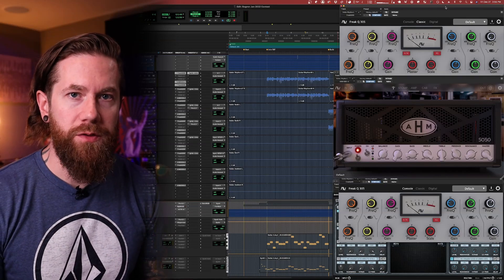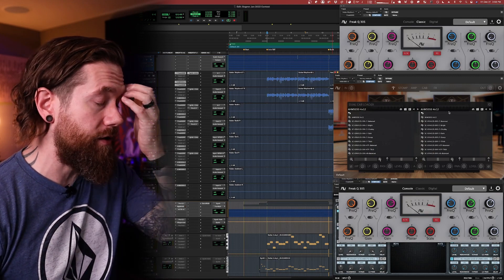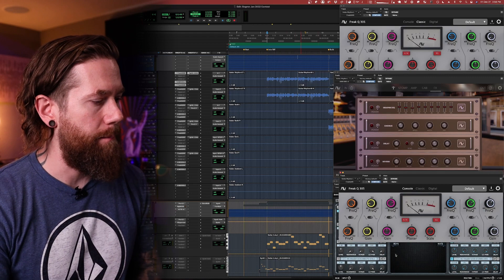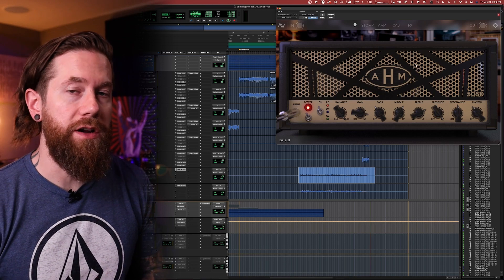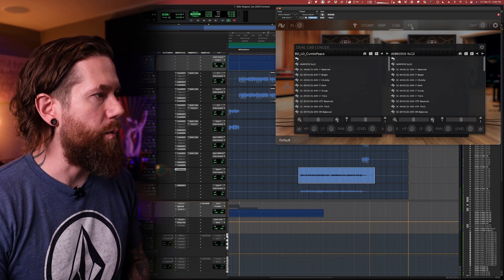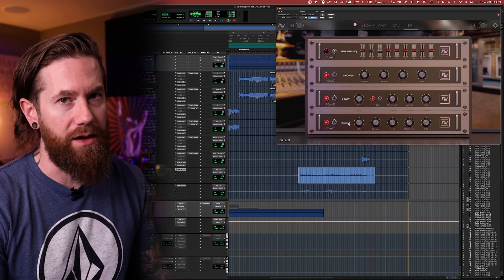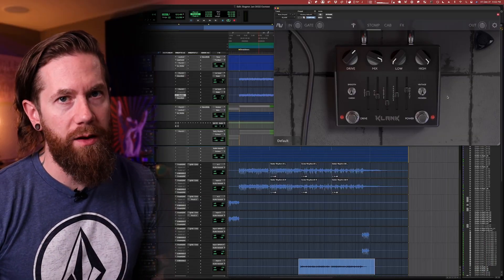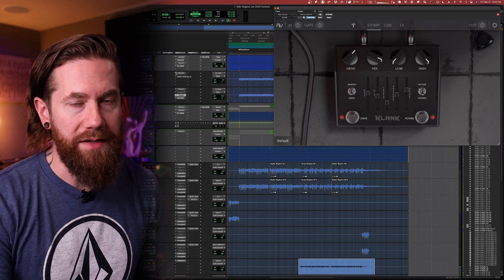AUDIO ASSAULT, I Put That $hit On EVERYTHING!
In this video I demonstrate multiple Audio Assault plugins in a full mix. You'll see how I'm using the AHM5050 amp sim for both my rhythm and ambient guitar tones. How I'm using the Klank bass pre-amp plugin for my dirty bass tone. How I used Multi-Transient to dial back the attach and increase sustain on a snare track. How I added beef and bite to the snare bus using XCTR. Any how I used XCTR on synths to help them cut through this dense mix.

📧 Get insider access to new content, deals, and giveaways by joining my mailing list!

💬 Let's keep the conversation going! Come chat with me and other mixing/guitar/plugin enthusiasts on Discord

If you're looking for a way to direclty support me and my channel, consider becoming a patron. You'll get a bunch of nice perks, including early and exclusive access to certain content!

⭐️ Learn extreme vocals with Britta Görtz! This is the absolute best vocal course for learning harsh vocals

Chapters:
00:00 - Start
00:25 - Intro to Audio Sample
01:01 - Full Mix Audio Sample
02:19 - How I’m using AA Plugins
02:45 - Rhythm Guitars (AHM5050 - 6L6)
04:45 - Rhythm Guitar Tone Audio Sample
04:56 - Ambient Guitars (AHM5050 - EL34)
05:51 - Ambient Guitar Tone Audio Sample
06:05 - Value of Guitar Tone
06:37 - Bass Guitar
07:14 - Klank Settings
07:58 - Bass Tone Audio Sample
08:12 - Mixing Plugins
08:21 - Multi-Transient on Snare
08:42 - XCTR on Snare Bus
09:09 - XCTR on Synth
09:34 - Value of Mixing Plugins
10:12 - Additional Amp Sims and Plugins
10:39 - Amp Sim Features Overview
10:57 - Final thoughts